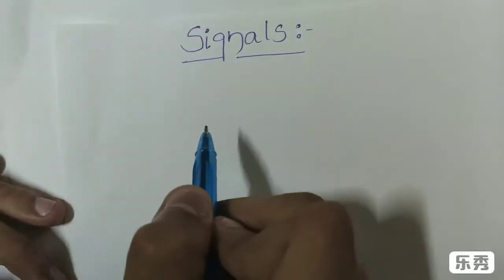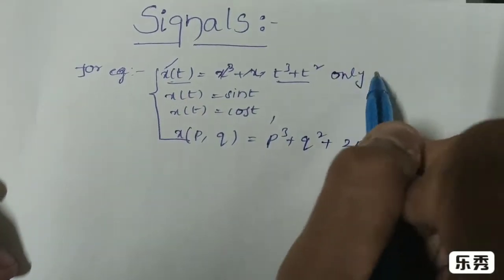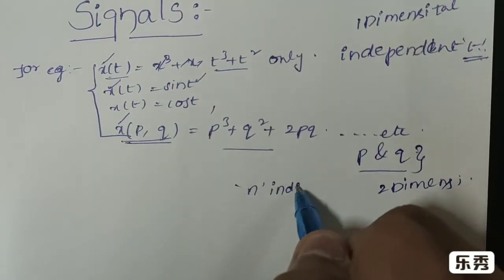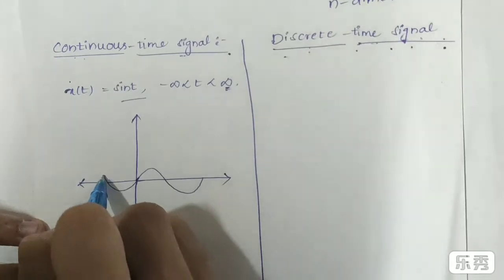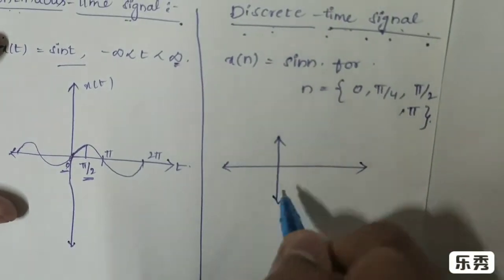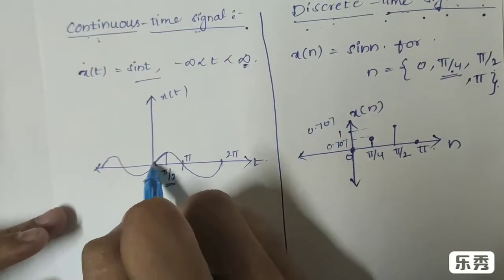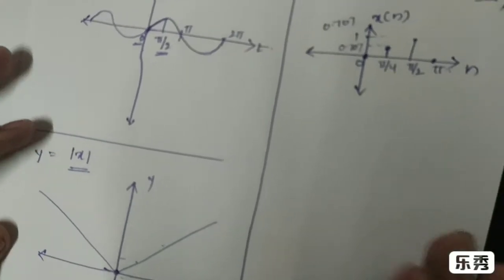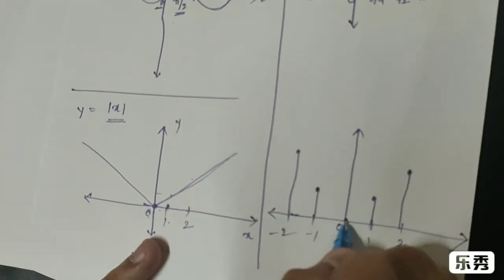What is signal, CTS & DTS Explanation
Signal,Continuous Time signal , discrete time signal explained